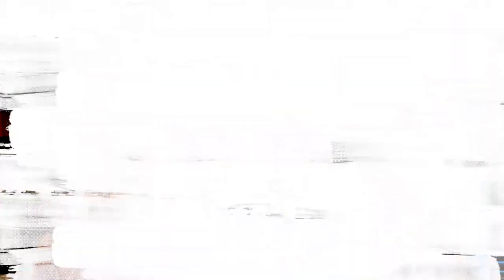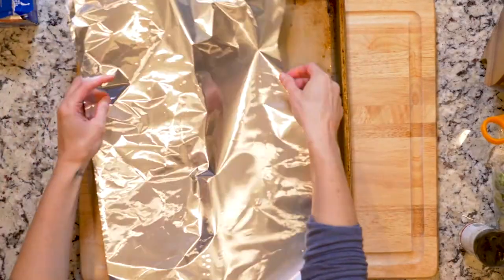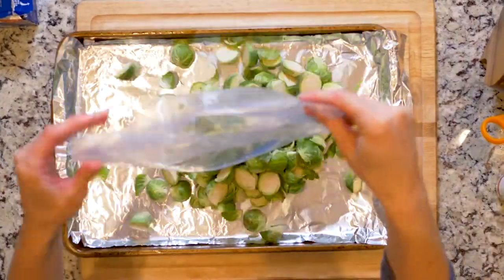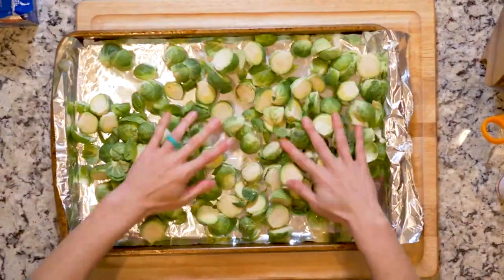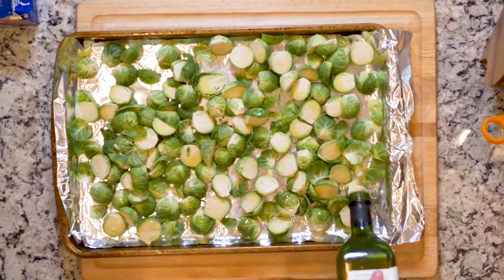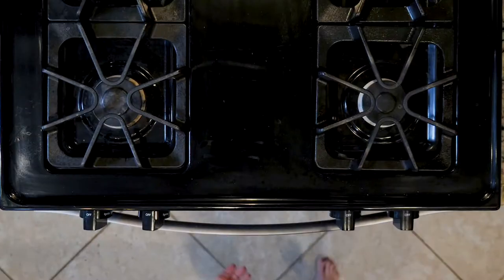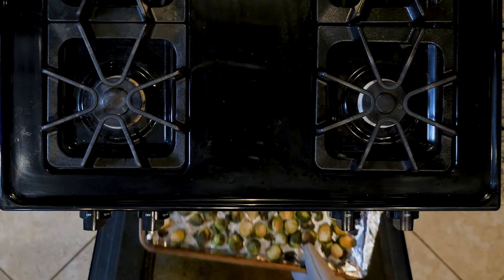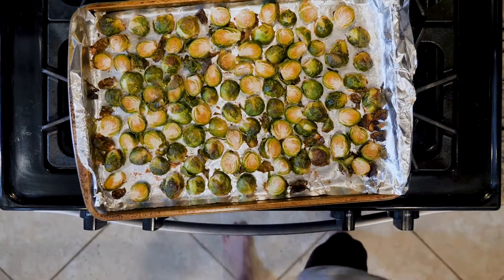WI 17 ZETA RoastedBrusselsSprouts